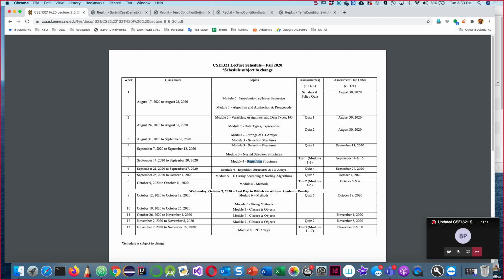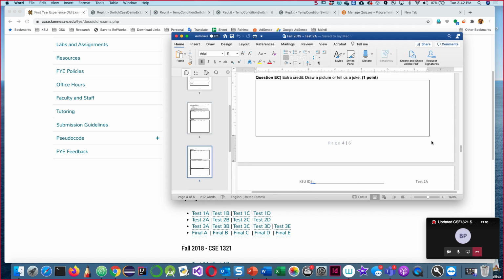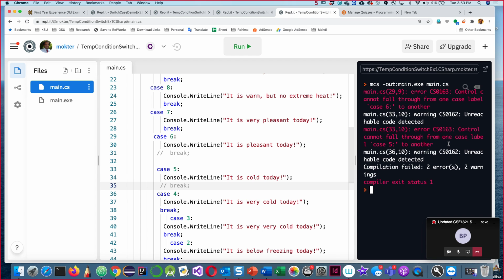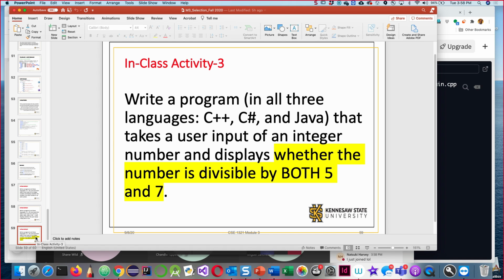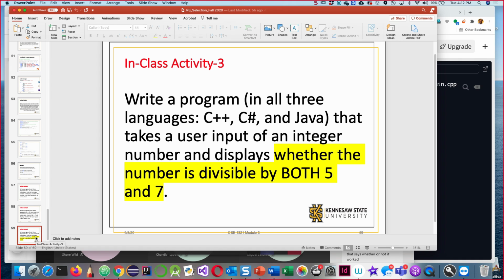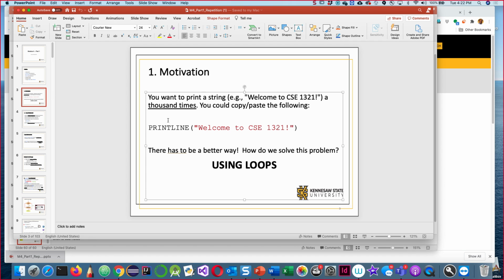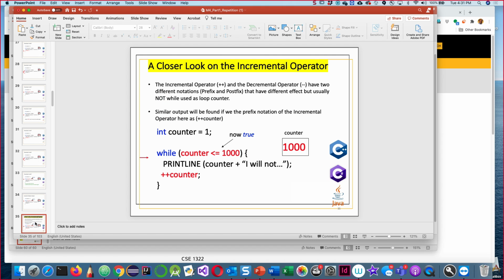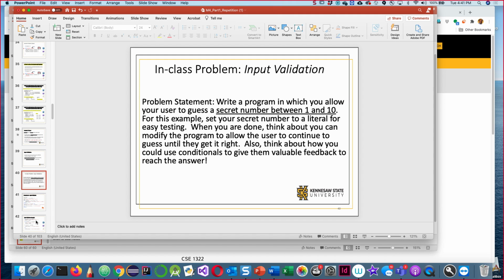L07CSE1321S0405 Inclass Activities with Selection Statements and Introduction to Loop Statements